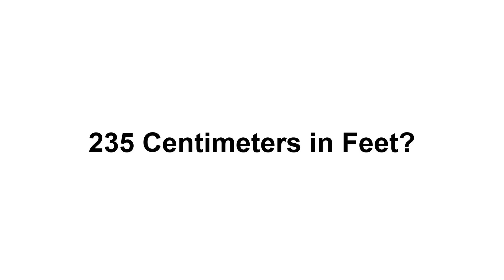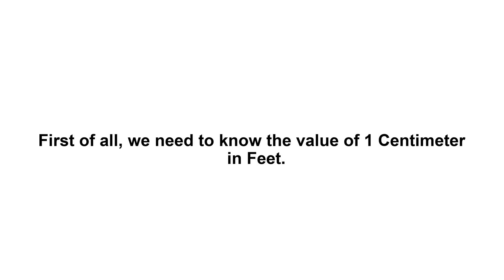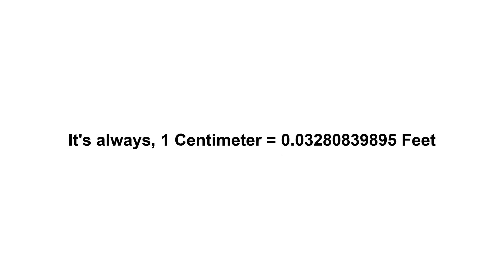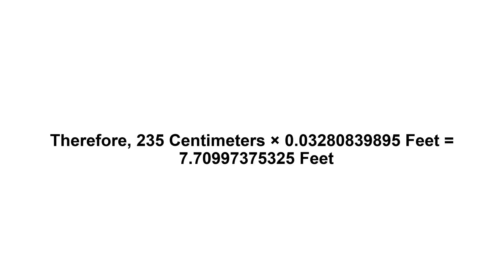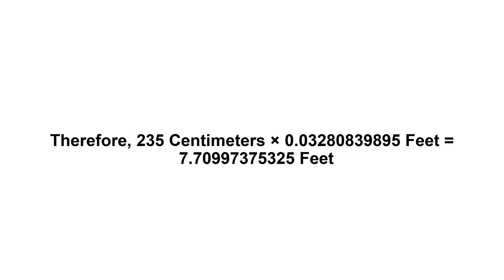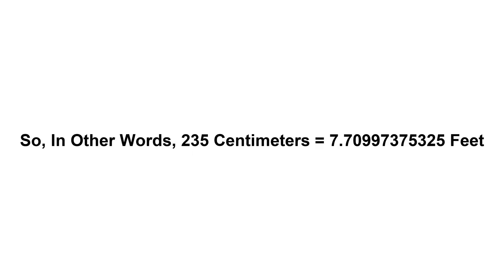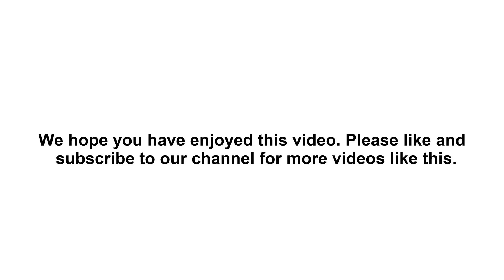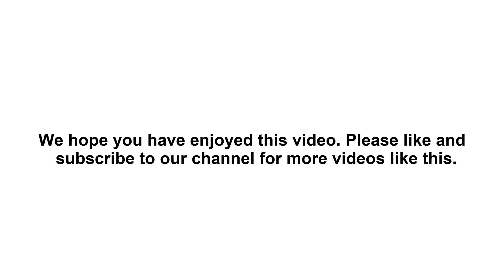235 cm in feet? How to Convert 235 Centimeters(cm) in Feet?